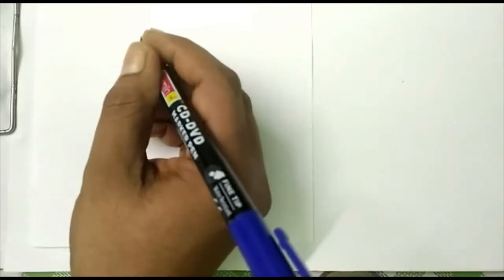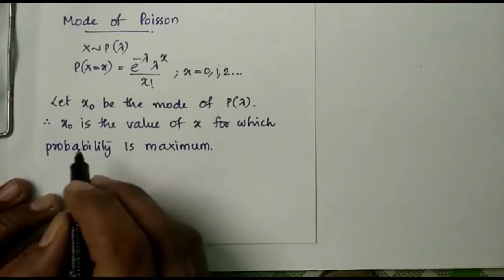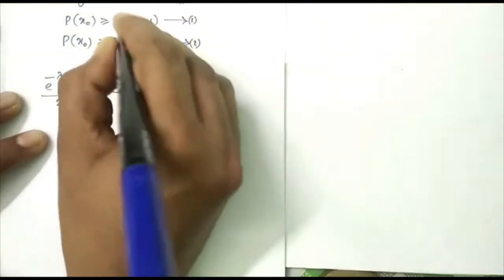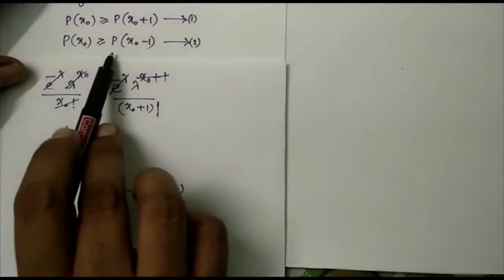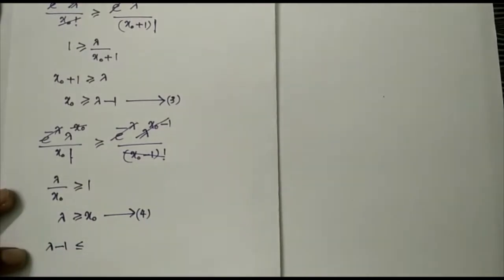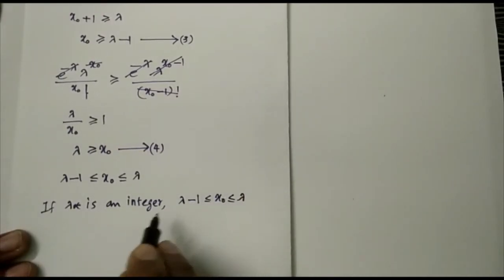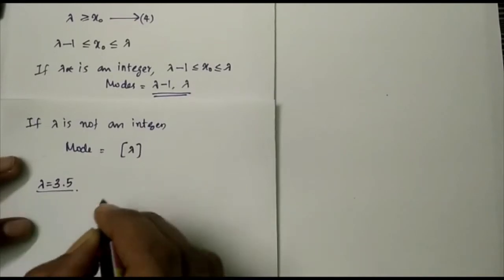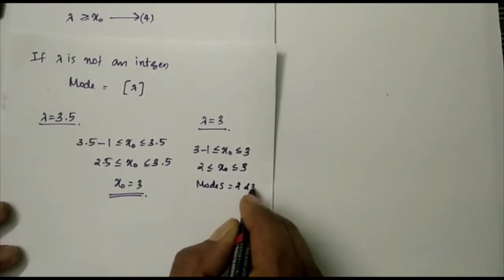Mode of Poisson Distribution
How to find the mode of a Poisson Distribution